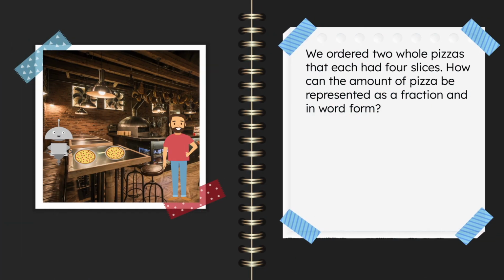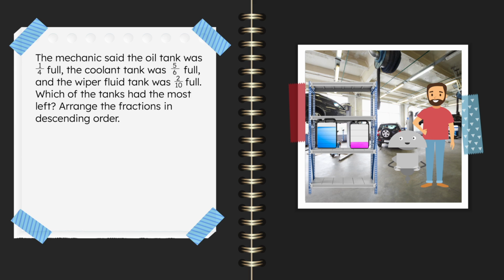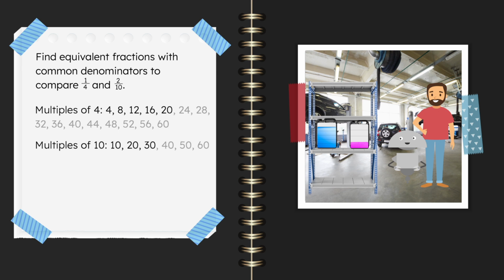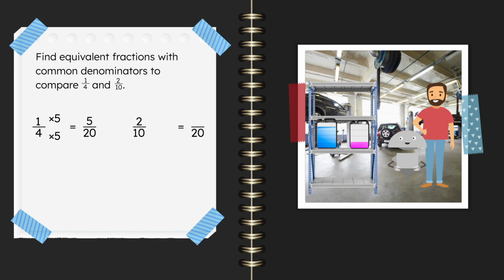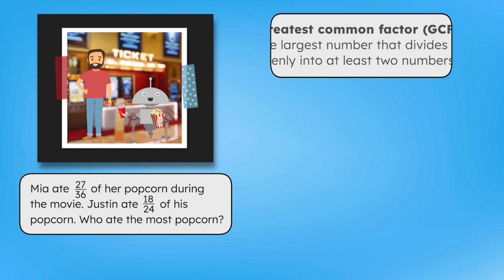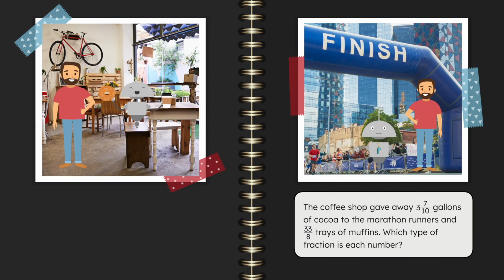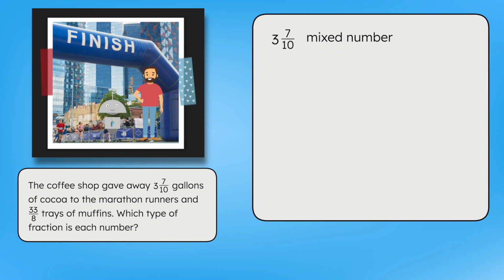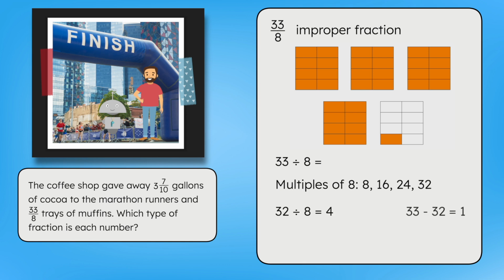Working With Fractions Wrap-Up - Common Denominators, Simplifying, Equivalent Fractions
Let's review for the unit assessment! In this math lesson for fourth graders, students will review the skills that were taught in "Unit 4: Working With Fractions" to prepare for the unit assessment. This lesson is from Miacademy’s Math: Level E course.